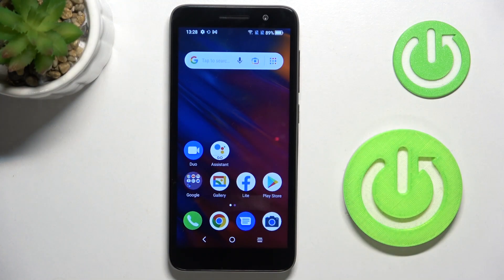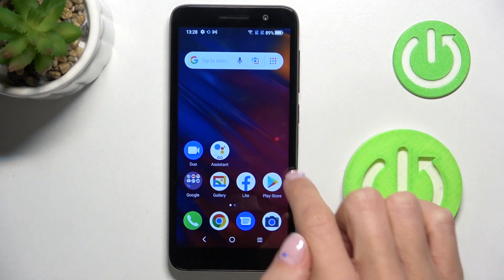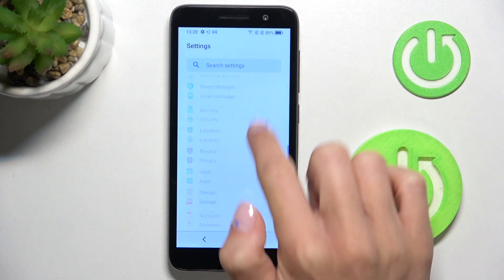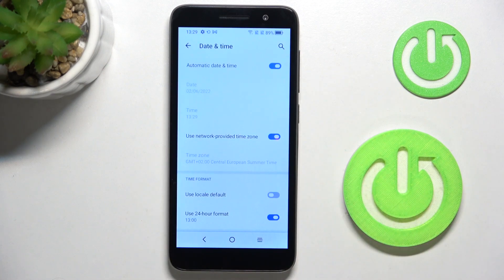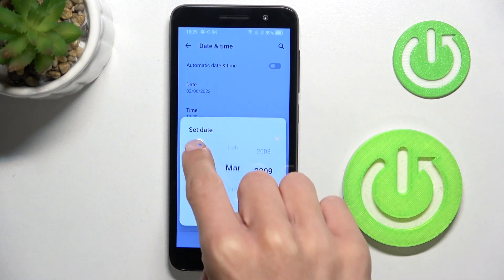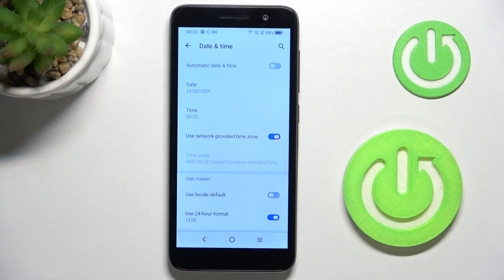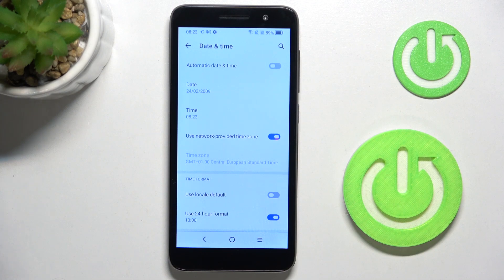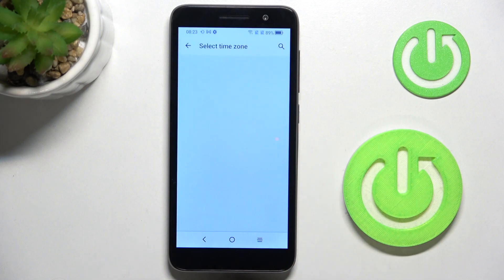How to Change Date & Time in ALCATEL 1 (2022) – Date & Time Settings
Learn more about ALCATEL 1 (2022)
Stay with us if you need to change the date and time on your ALCATEL 1 (2022). Our ALCATEL 1 (2022) specialist will show you where the time and date settings are. You can also learn how to change the time zone and enable automatic time and date adjustment.